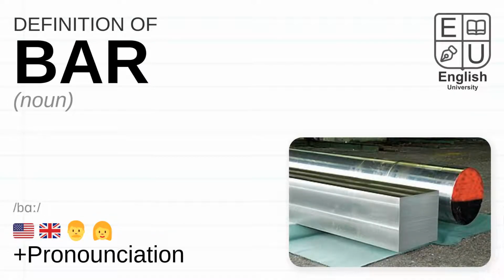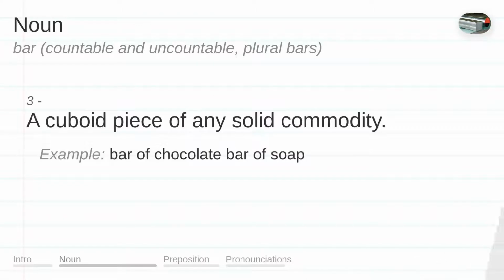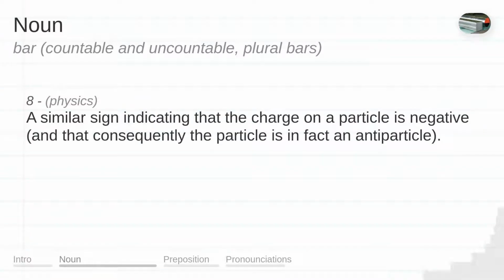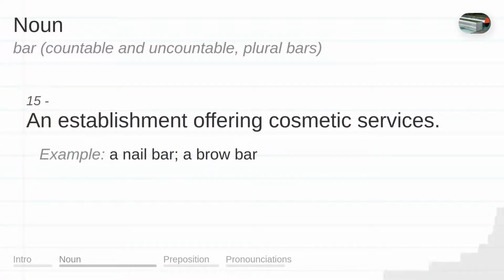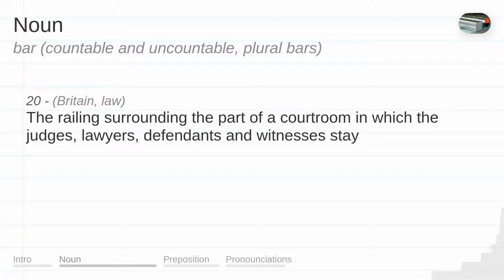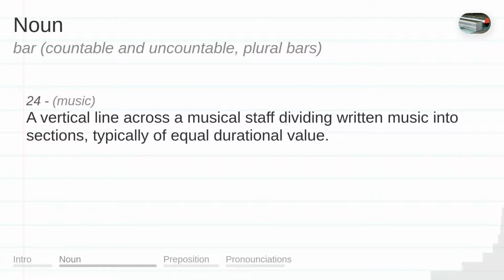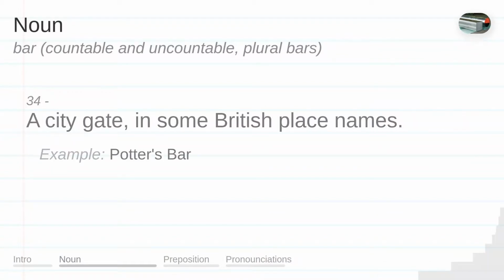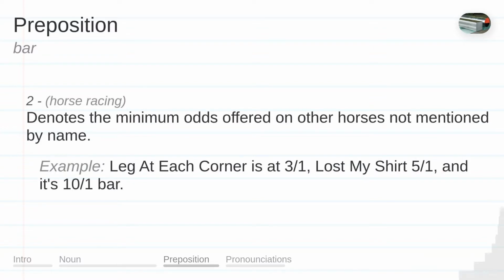BAR meaning, definition & pronunciation | What is BAR? | How to say BAR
What is BAR?
What does BAR mean?
How do you say BAR?
How to pronounce BAR?

BAR meaning - BAR pronunciation - BAR definition - BAR explanation